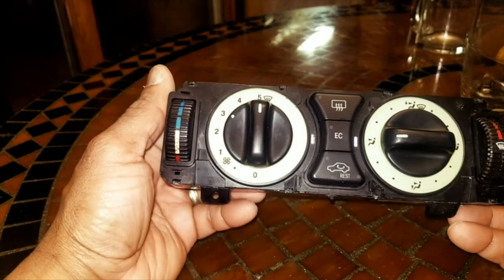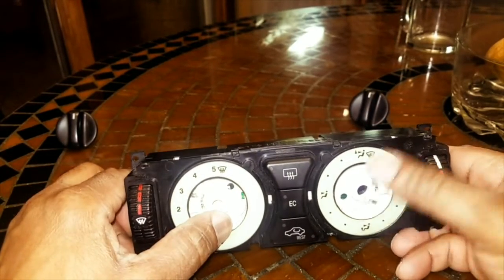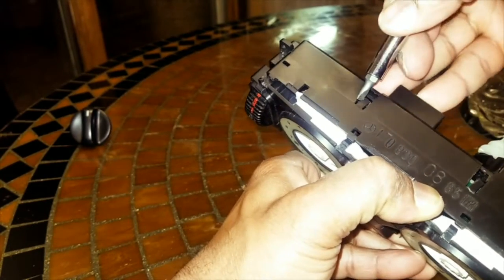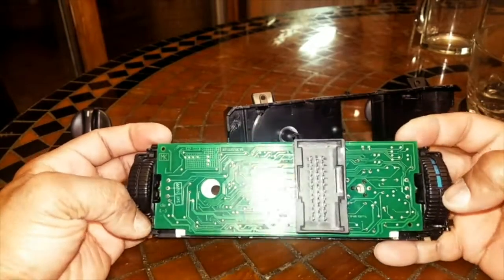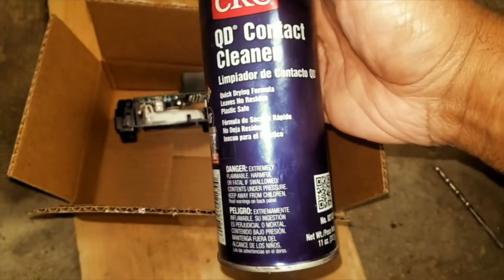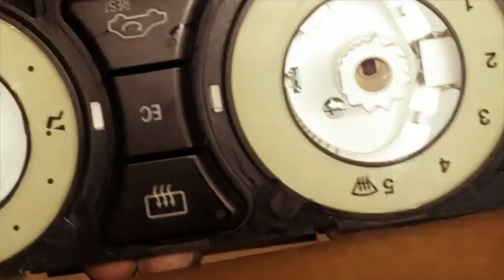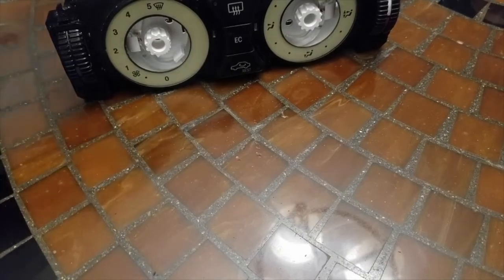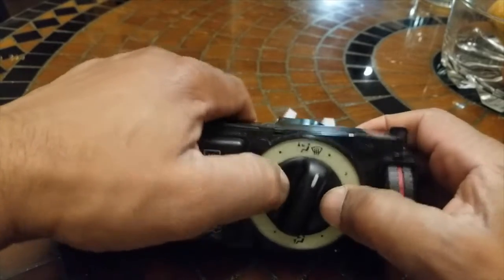Mercedes SLK 230 Climate Control Module Repair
Older Mercedes (SLK 230 - example) had some design flaws in the cabin.  The SLK's cup holders were above electronics like the radio and climate control module.  Today I show you how to repair this AC module.

Get the parts here and save $$$
Rear Wheel Hub
Front/Rear Wheel Hub Bearing
ICarSoft Professional Scanner
Front Left/Right Sensors
Front Linkages
Front Ball Joints
Rear Ball Joints
ml350 2006 fuel pump
Fuel Pump Locking Ring Tool
High-Temperature Gasket Sealant

Power Steering Fluid
Mobil 1 Synthetic Oil
Mercedes ML350 Oil Filter
Mercedes Transmission Fluid
Mercedes Auxiliary Battery
Mercedes ML350 Fuel Pump
Mercedes Fuel Pump Cover Removal Tool